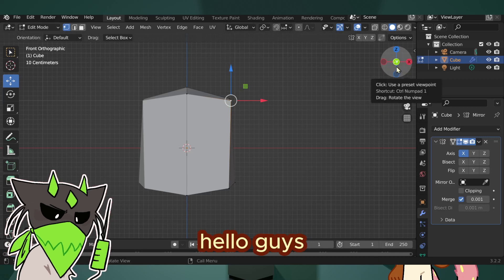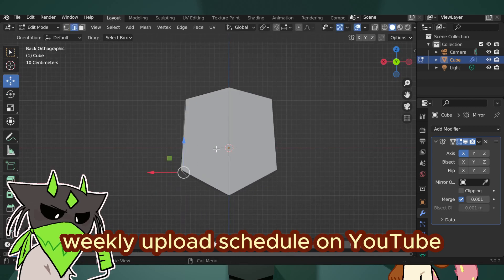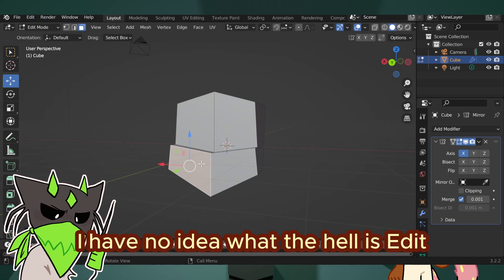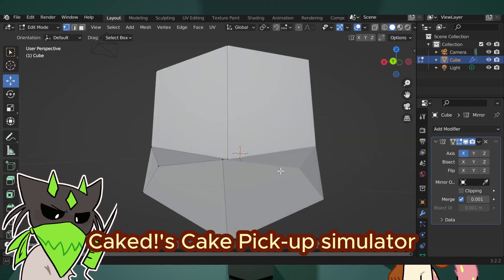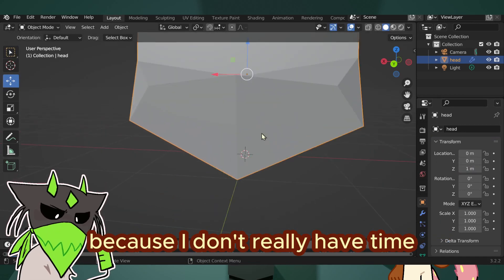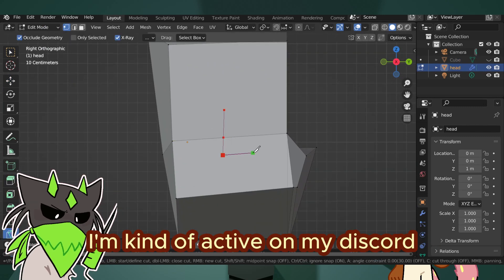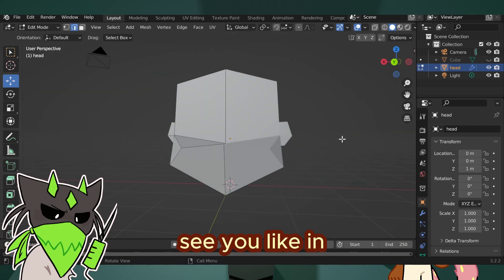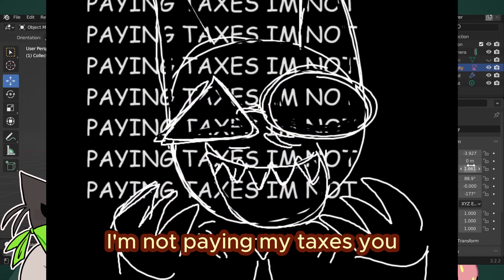break notice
recorded on my headphones which i didnt know had a microphone

just watch the video im not typing everything here
basically going on a break, doing projects

HELP i pushed back this video like 3 times

-Don’t reupload my videos or music without credit or permission.
-Don’t use the art (as a profile picture, t-shirt design, ect.) in said video without permission.
-Don’t claim anything on my channel as your own.

【  ♦ ♦ Q & A ♦ ♦  】
“What do i call/name you?” : Caked!
“What program did you use for music?” : Beepbox, sometimes others.
“What program do you use to draw?” : Procreate [for iOS], CLIP STUDIO PAINT [for Windows].
“Is the music copyrighted?” : No.
“Can I use your music in videos?” : Yes you can! Just give credit by linking the music (or my channel) in the description.
“Is this available on [music program/website]?” : No.

【  ♦ ♦ END ♦ ♦  】

【  ♥ ♥ END ♥ ♥  】